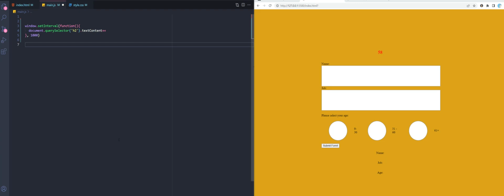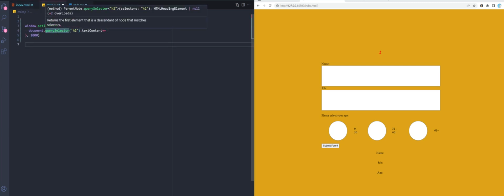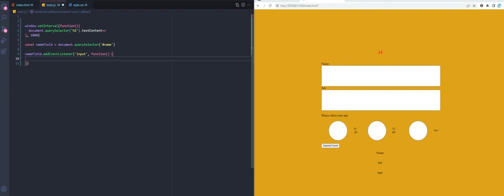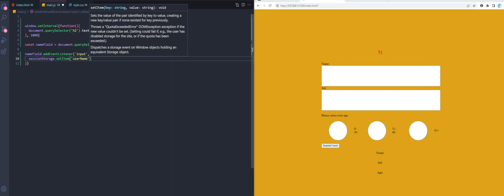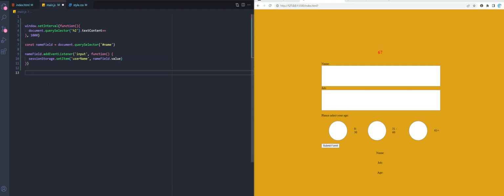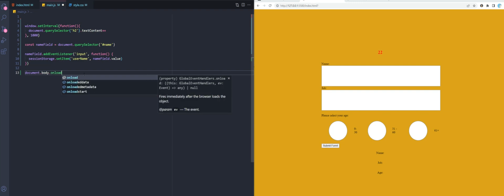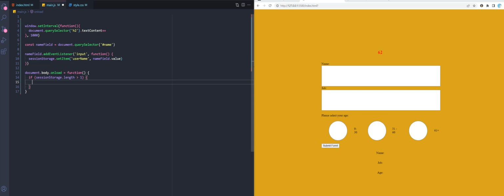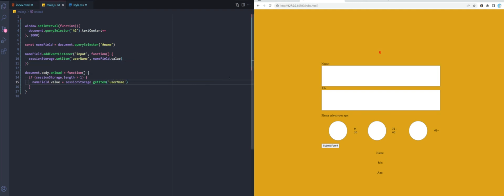[23D] session storage for forms